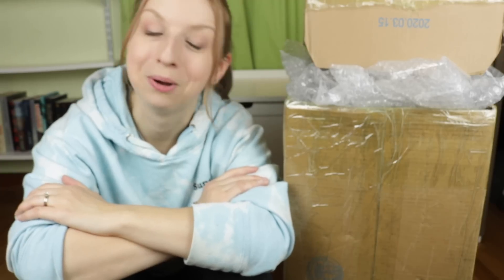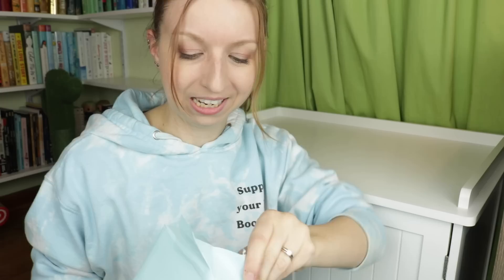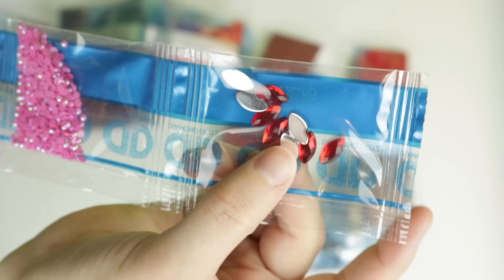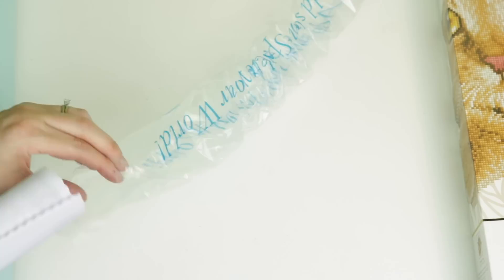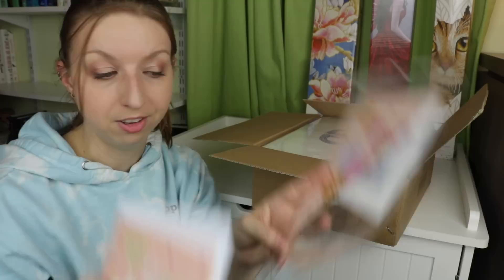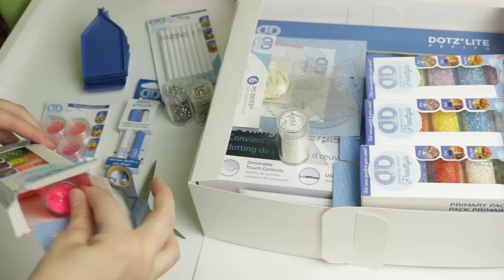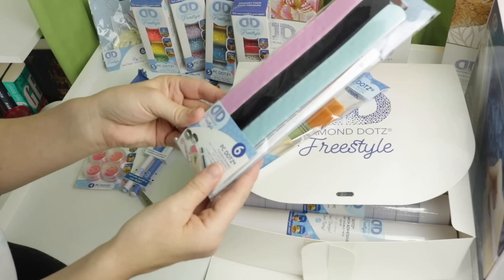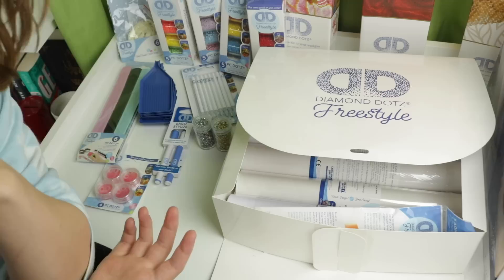Diamond Painting Unboxing | Diamond Dotz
Referral/Rep Codes:

SewHappyStitchHappy: GOATS10
BookArtBookMarks: GOATS10